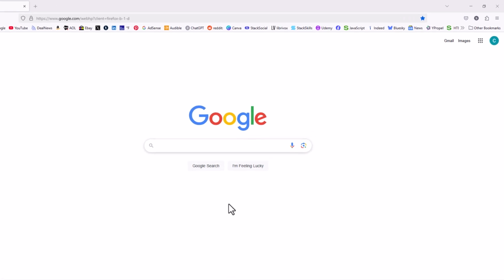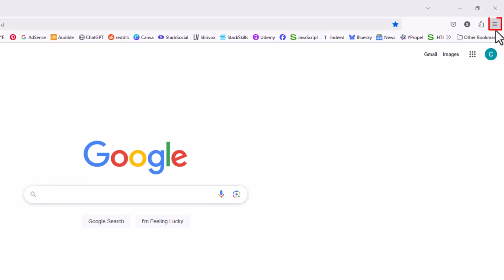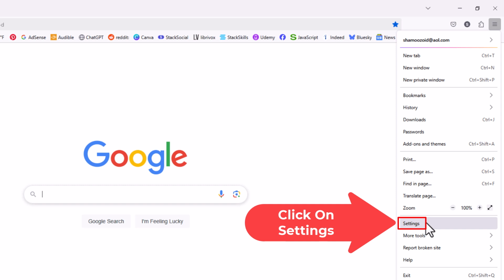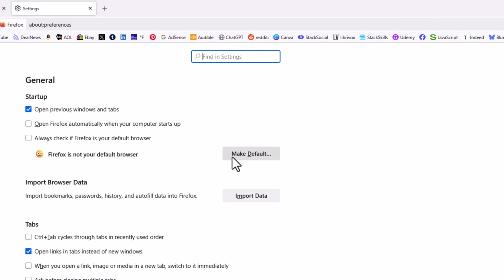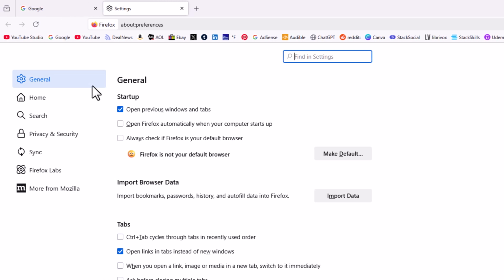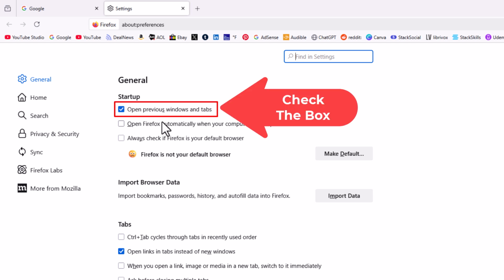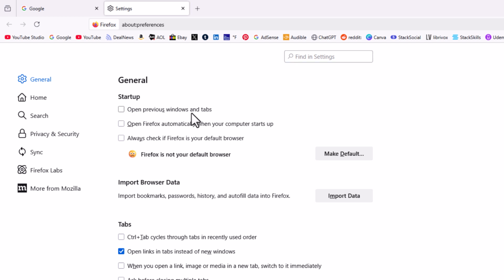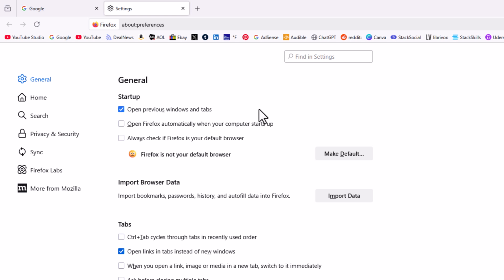How To Always Continue Where You Left Off In The Firefox Web Browser | PC Tutorial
Are you a web developer using the Zen Web Browser? In this tutorial, I'll show you how to access the built-in Web Developer Tools to inspect elements, debug code, and optimize your webpages. Whether you're troubleshooting CSS, analyzing network activity, or testing JavaScript, these tools are essential for web development. Watch now to learn how to unlock Zen Browser's dev tools and enhance your web development workflow!

Simple Steps
1. Click On The 3 Bar Hamburger Menu In The Upper Right Hand Corner.
2. Choose "Settings" from the dropdown.
3. In the left side pane, make sure you are on the "General" tab and in the center pane, check the box next to "Open Previous Windows And Tabs".

Chapters
0:00 How To Always Restore Your Previous Session In The Firefox Browser
0:20 Open The Firefox Web Browser
0:35 Click On The 3-bar Hamburger Menu And Choose Settings
0:50 Make Sure You Are On The General Tab
1:00 Check The Box Next To Open Previous Windows And Tabs